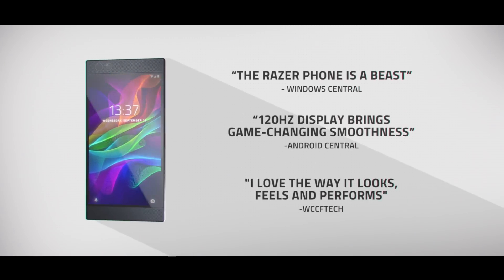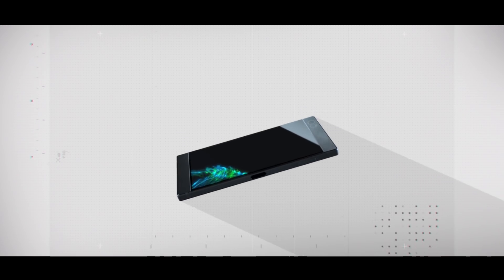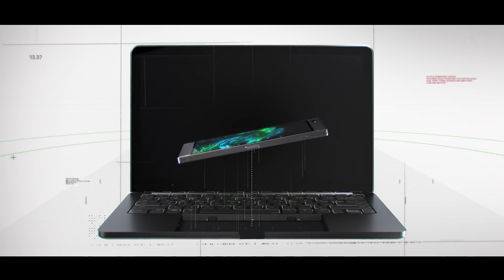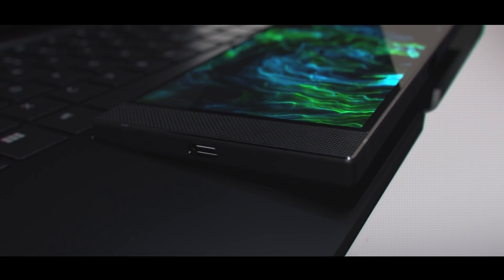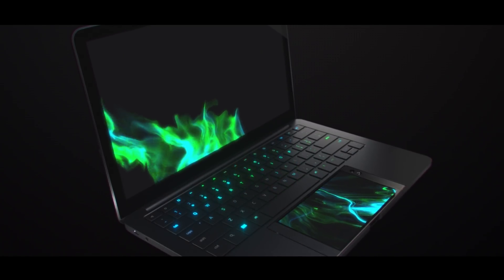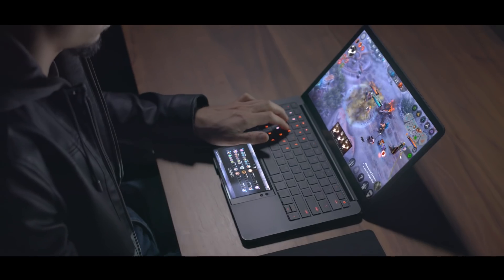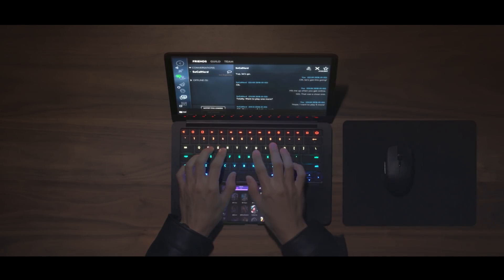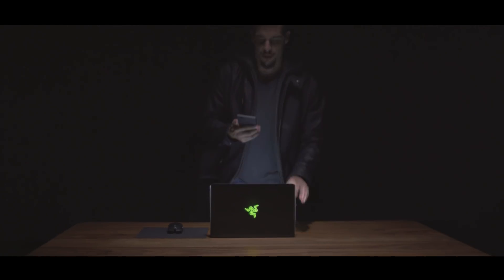CES 2018 - Razer Project Linda Trailer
At CES 2018 Razer unleashes their newest concept idea Project Linda, merging key ideas from the Blade series of laptops, with their new and highly sought after Razer Phone.